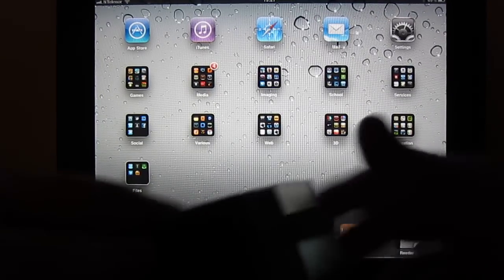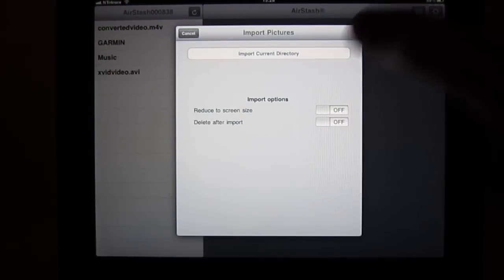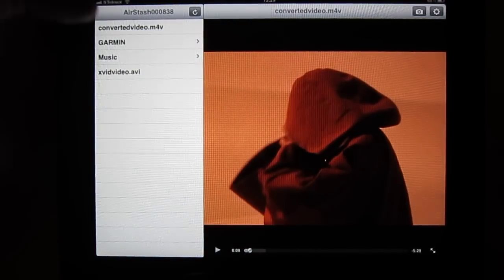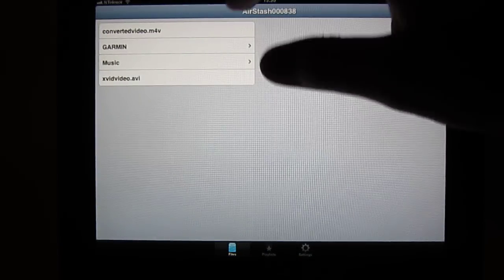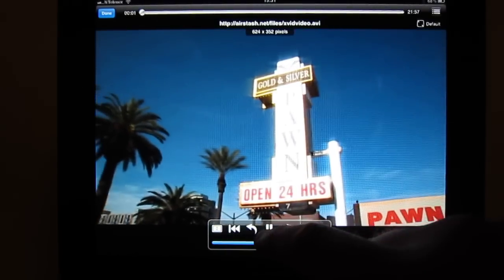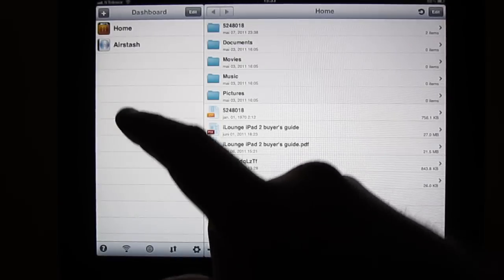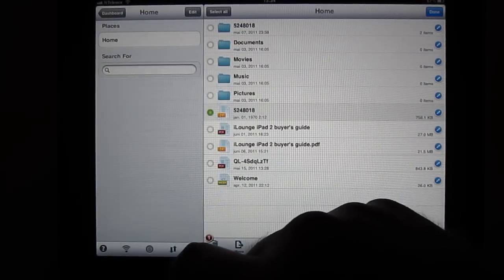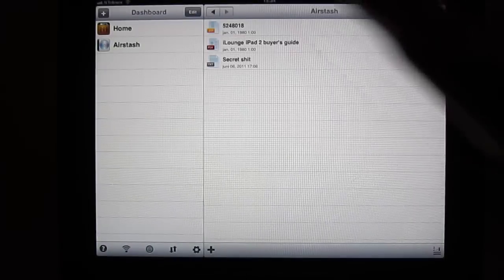Airstah review: features